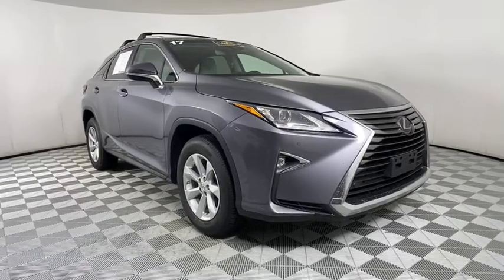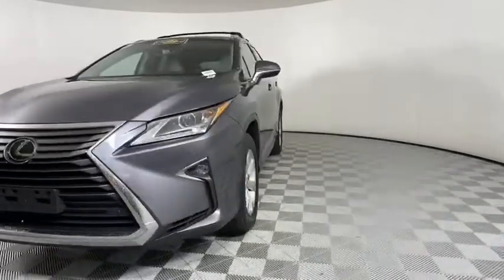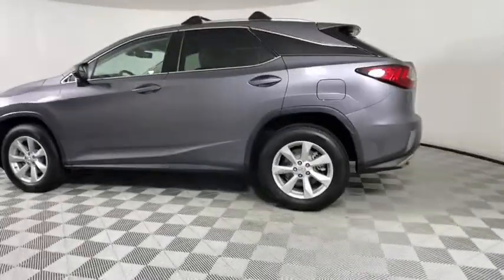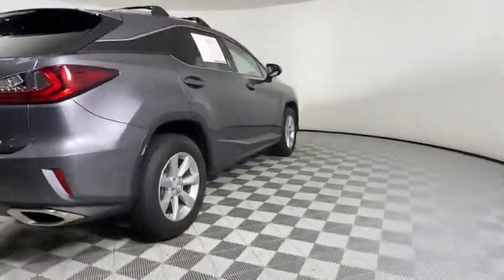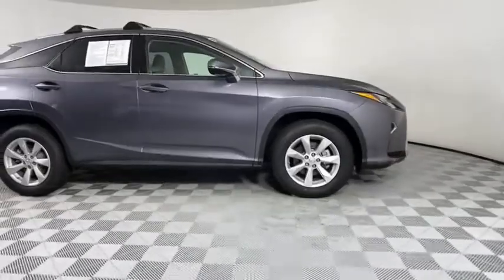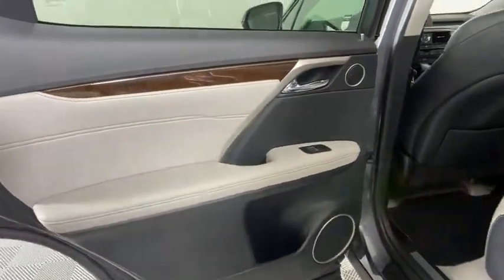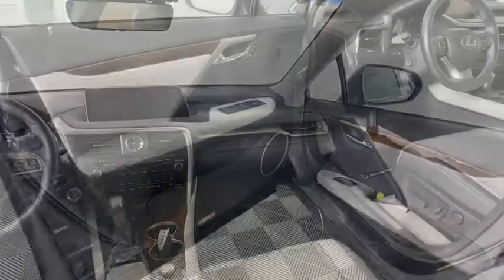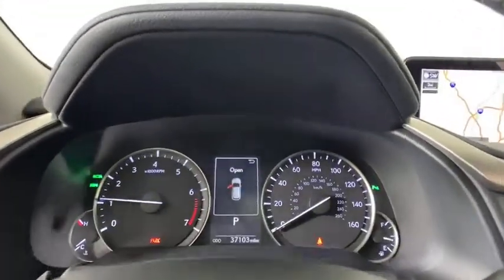2017 Lexus RX Atlanta, Brookhaven, Dunwoody, Decatur, Sandy Springs, GA A1306P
Nebula Gray Pearl Used 2017 Lexus RX available in Atlanta, Georgia at Lexus of Atlanta. Servicing the Brookhaven, Dunwoody, Decatur, Sandy Springs, GA area.
2017 Lexus RX RX 350 - Stock#: A1306P - VIN#: 2T2BZMCAXHC080852

Certified. 2017 Lexus RX 350 CARFAX One-Owner. Clean CARFAX. Odometer is 2964 miles below market average!**Certified w/ a (up to) 6-year Unlimited Mileage Warranty!**, **Large Selection of Service Loaners available!**, **Nationwide Delivery Available!**, **We pay top dollar for trades!**, **Call now for details!**, AWD, 12.3 Navigation System, 3500 lbs Tow Prep Package, Aluminum Roof Rails, Blind Spot Monitor w/Rear Cross Traffic Alert, Driver Seat/Steering/Mirror Memory - 3 Settings, Espresso Walnut Interior Wood Trim, Exterior Parking Camera Rear, Heated & Ventilated Front Seats, Heavy Duty Alternator, Heavy-Duty Radiator, Leather Seat Trim, Lexus Enform App Suite, Lexus Enform Destinations, Power Liftgate, Power Tilt & Slide Moonroof, Premium Package, Rear Armrest Storage Compartment, Remote keyless entry, Single-Disc DVD Changer, Touch-Free Power Rear Door, Transmission Cooler.Certification Program Details:* Certified Unlimited Mileage Warranty! When combined w/ the New-Vehicle Warranty, it provides up to 6 years of coverage!* Complimentary Maintenance Plan covering the first four basic factory-scheduled maintenance services for 2 years or 20,000 miles* $0 Warranty Deductible* Comprehensive 161-Point Inspection* Roadside Assistance w/ Trip InterruptionHennessy Lexus of Atlanta is proud to offer you this Exceptional 2017 Lexus RX! It comes well appointed, is exceptionally clean, and has undergone a rigorous mechanical and cosmetic reconditioning process. Come see why our cars are a cut above!At Hennessy Lexus of Atlanta, we offer a tremendous selection of New & Pre-Owned vehicles, accompanied with outstanding deals and unparalleled service! We have a strong and committed sales staff with many years of experience satisfying our customers' needs. We take pride in standing above the competition with a solid reputation and our entire team will ensure your car buying experience exceeds your expectations!We are leading the way with Real-Time Market based pricing that yields you the absolute best values on every car and truck. For over 50 years, the Hennessy family has been the most trusted name for luxury vehicles in metro Atlanta. We operate 10 dealerships in the Atlanta market, which provides us with access to a network with over 2,500 vehicles! No matter what you are interested in, we can't wait to help you find the perfect vehicle!